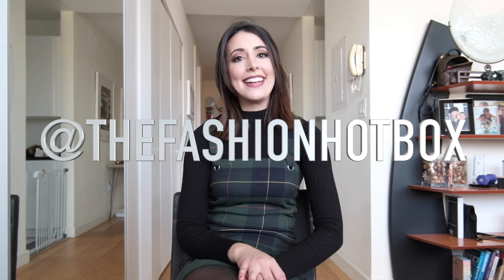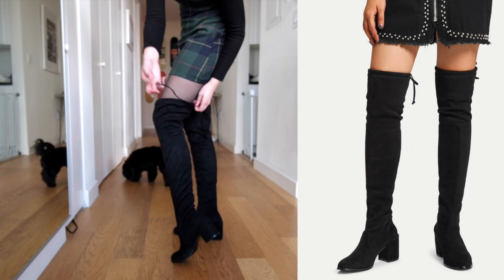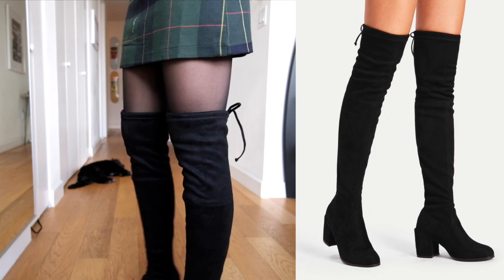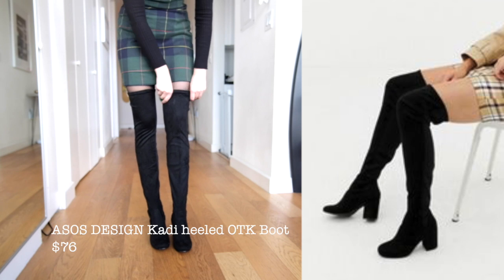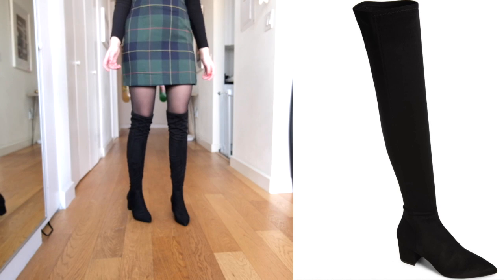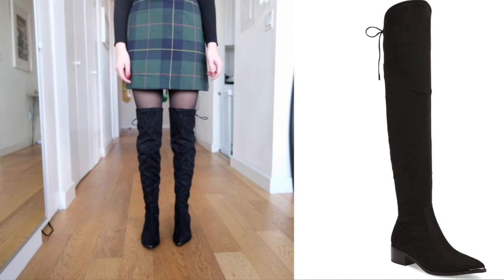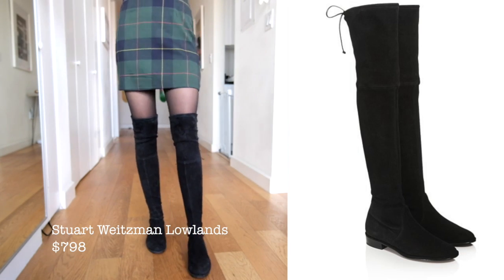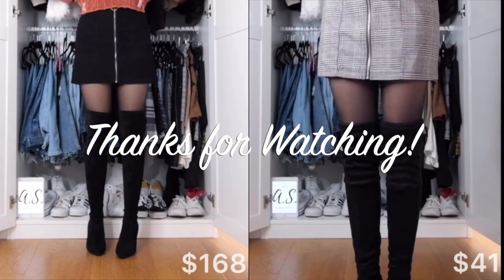OTK Boot Try-On/Haul ✖ Over-the-knee boots from $37 - $800!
✖ OPEN ME ✖